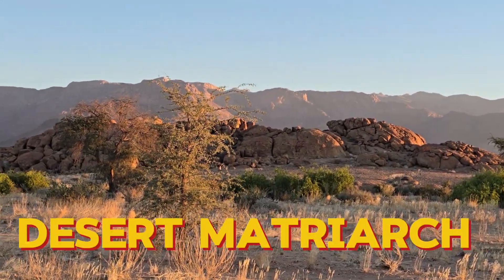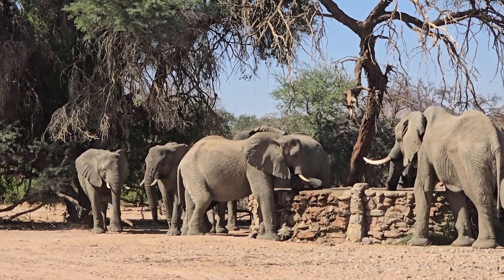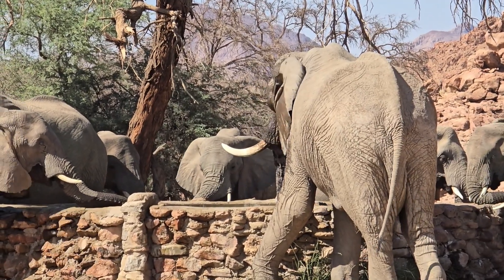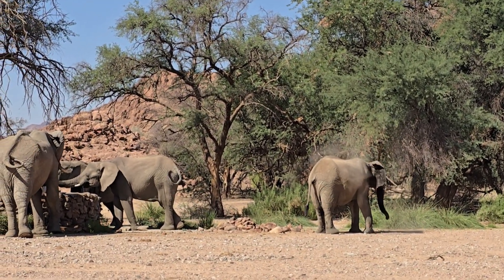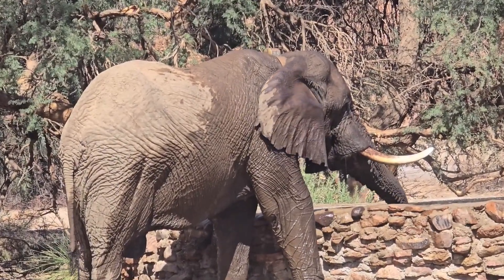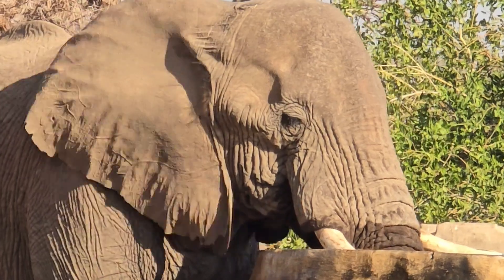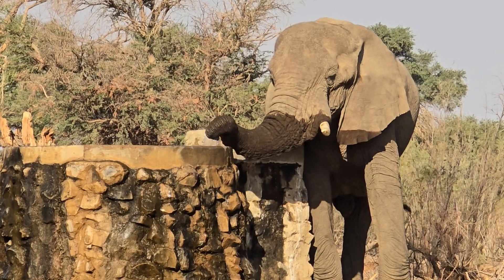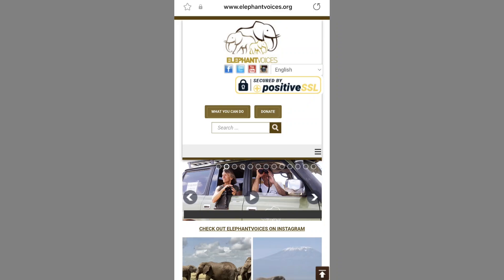The Pharyngeal Pouch of an Elephant can hold 4 liters of water@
The pharyngeal pouch of an Elephant can hold 4 liters of water that can be used in case of extreme situations to keep the body functions operating. But it also plays an important role in the rumbling sounds that elephants make . All footage is from the Desert Adapted Elephants of the Ugab area in Namibia.